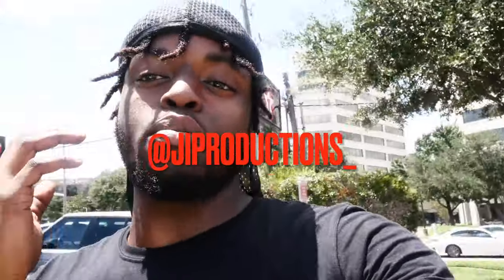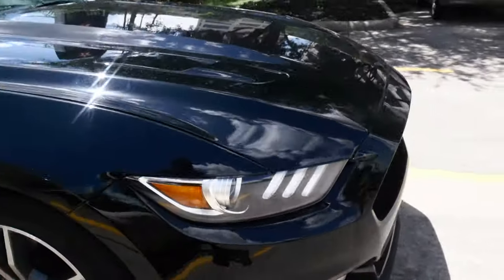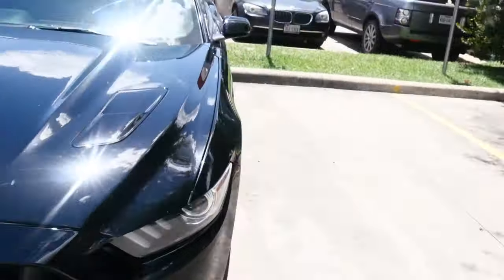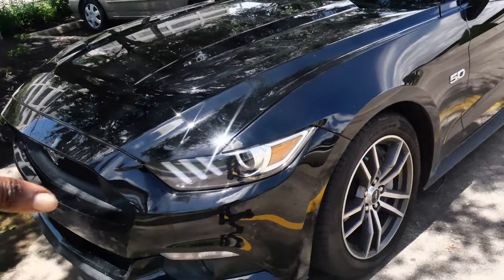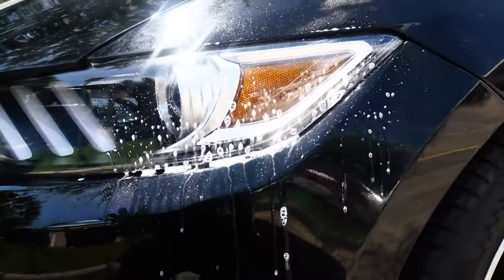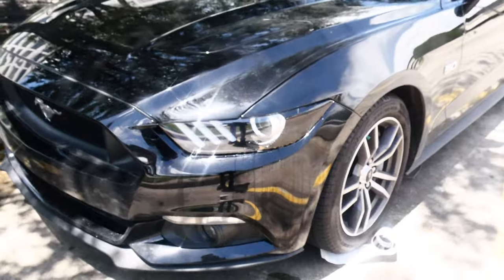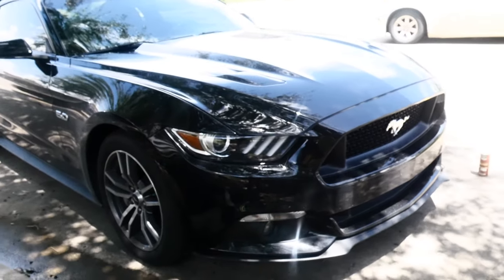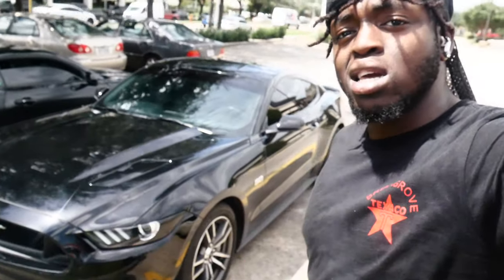THIS SIMPLE MOD WILL CHANGE THE FRONT END OF YOUR S550 MUSTANG GT